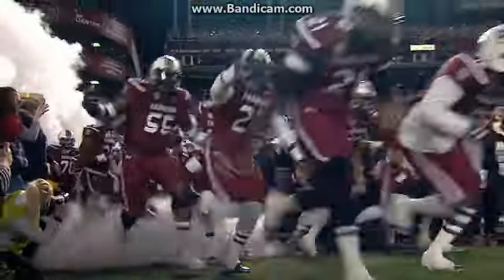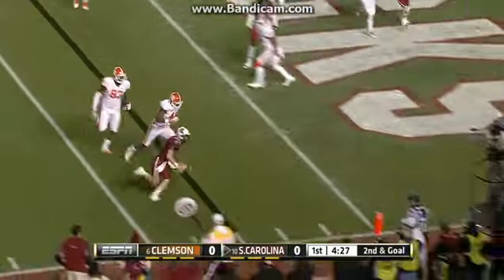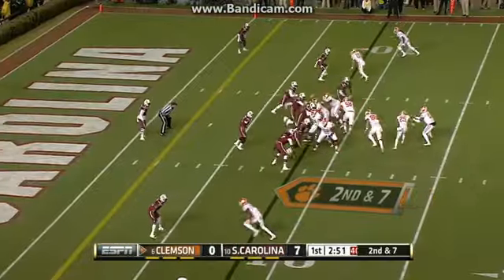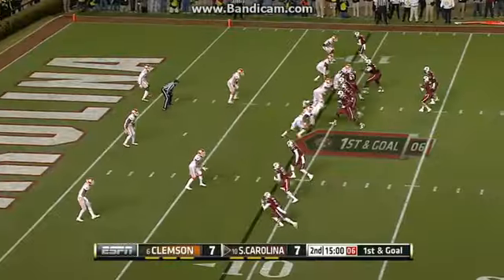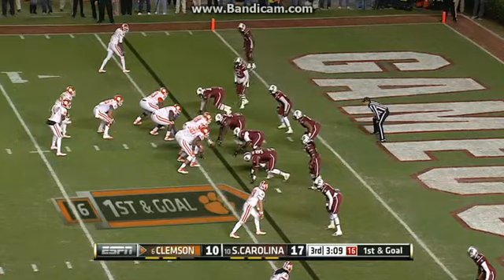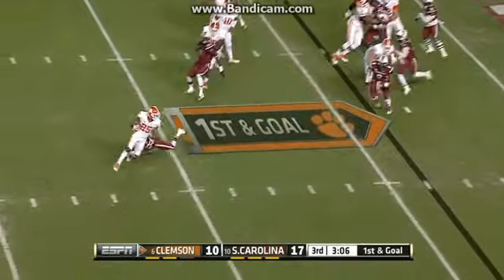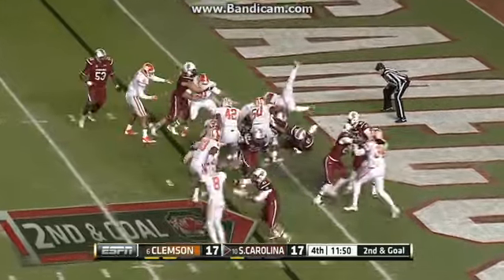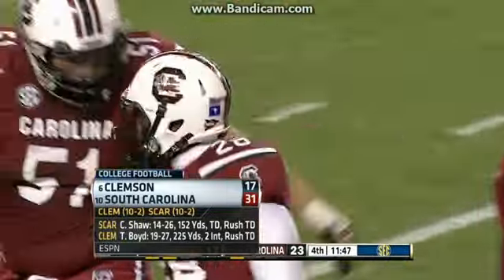College Football:Clemson Tigers Vs The South Carolina Gamecocks